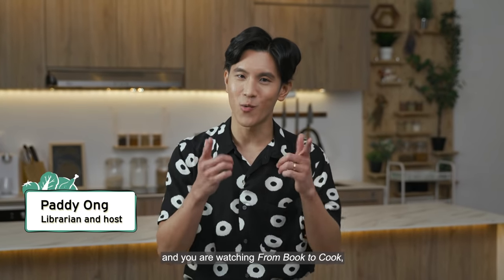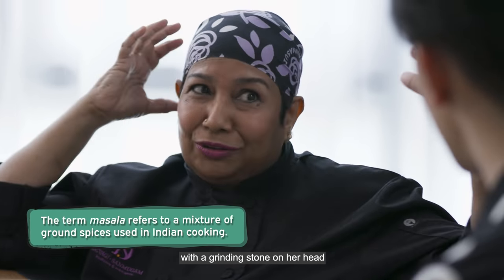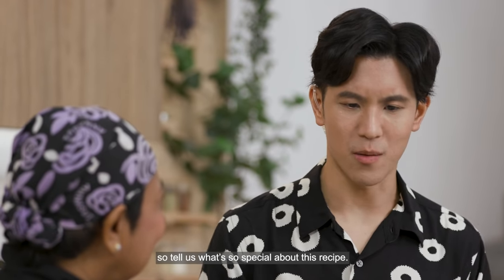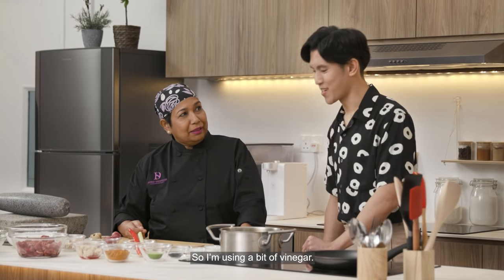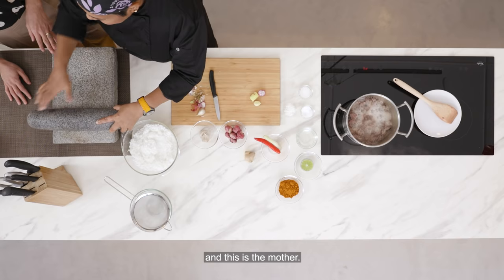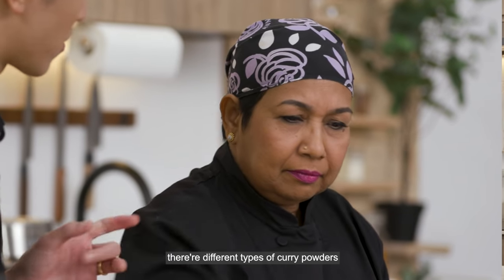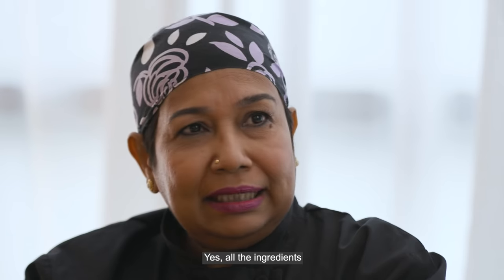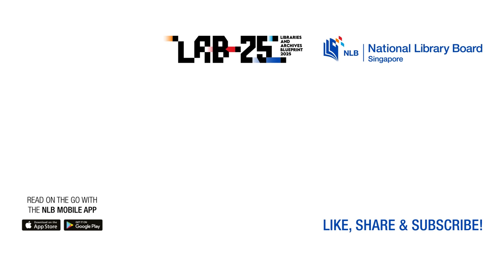Making Rendang from a 1920 Recipe | From Book to Cook #01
Curry powder is now commonly sold in premixed packets, but in the past, people brought their spices to spice mills to have them ground, before mixing them at home. Well-known chef, cookbook author and culinary consultant Devagi Sanmugam talks about what life was like back then. She also whips up a quick beef rendang using a recipe from 1920, cooked with curry powder and eaten with spaghetti!

This video is part of "From Book to Cook", a brand new cooking show on Singapore’s old recipes found in the National Library collection. In every episode, our librarian-host Paddy Ong and a guest cook will make a dish or two from a vintage recipe. What happens when you put a librarian in the kitchen, armed with traditional kitchen tools and recipes from the past? Catch the series to find out!

Like this video? Watch out for more in the Singapore Storyteller series, where we tell stories of Singapore, about the people who lived, the food we love, and the way things were. From our collections come your stories.

Timestamps:
00:00 – Teaser
00:07 – Opening titles
00:15 – Episode introduction
01:06 – Guest introduction
01:32 – How curry powder is used in the past
02:00 – How households used to get their curry power
04:08 – How off-the-shelf and homemade curry powders differ
04:54 – About Mrs Kinsey’s rendang recipe from 1920
06:27 – Recipe and ingredients
08:27 – Let’s cook: Extracting oil from beef fat
10:40 – Using a grinding stone
14:07 – Different types of curry powders
15:54 – Let’s eat
16:44 – How using the grinding stone affects the taste of the food
17:42 – Comparing Chef Devagi’s and Mrs Kinsey’s rendang dishes
18:35 – Closing